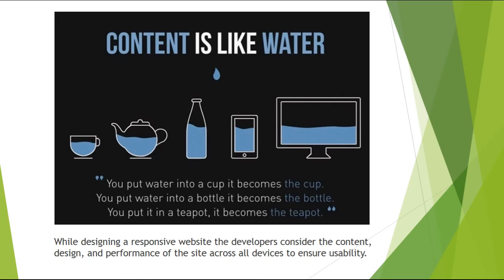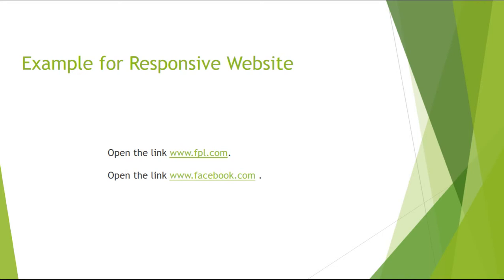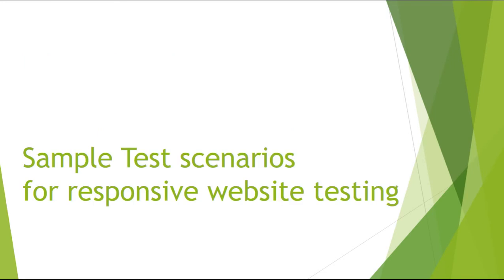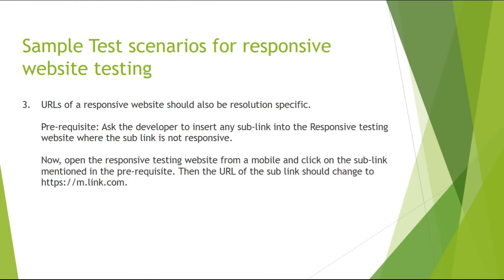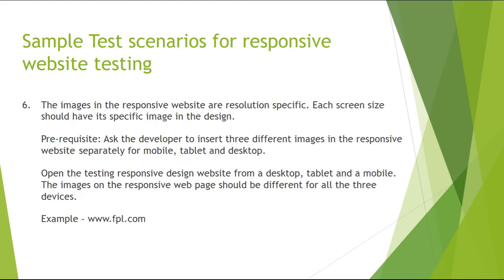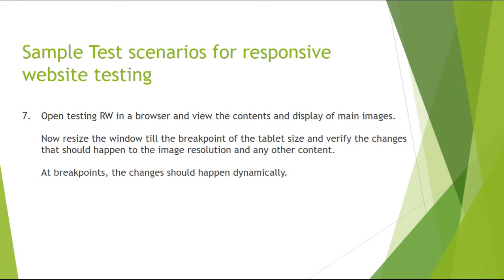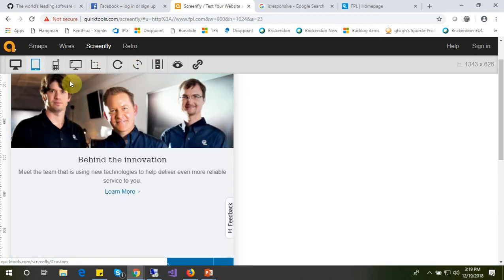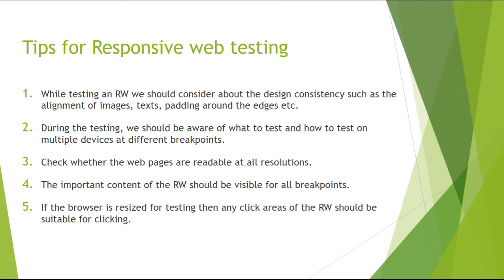Responsive Web Design Testing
Dilini Weerasinghe
19th December 2018